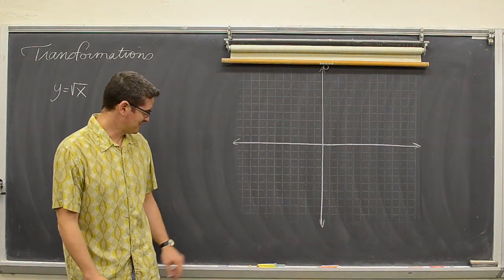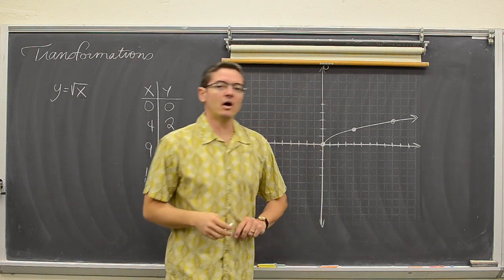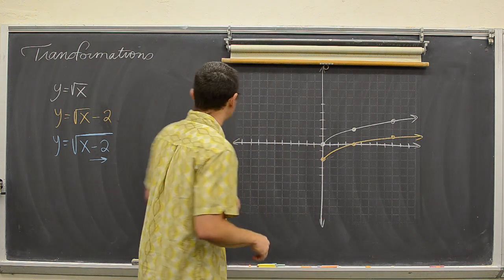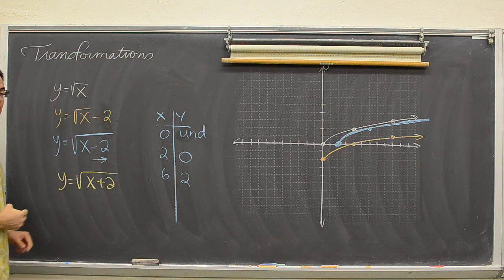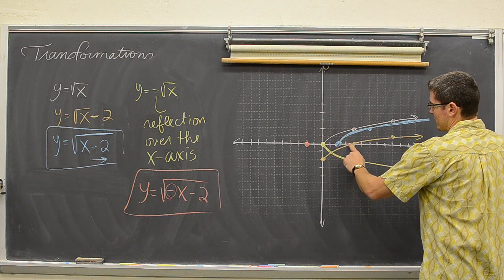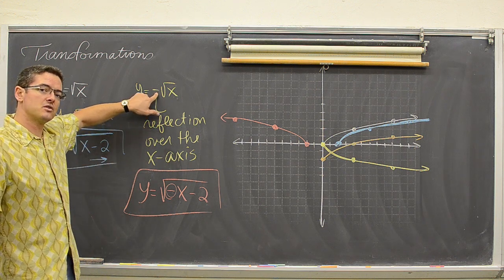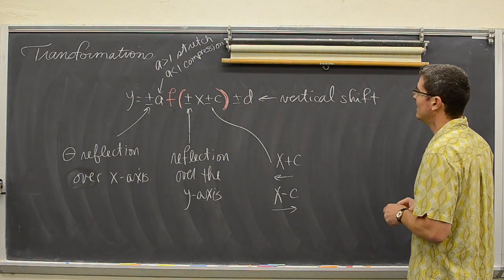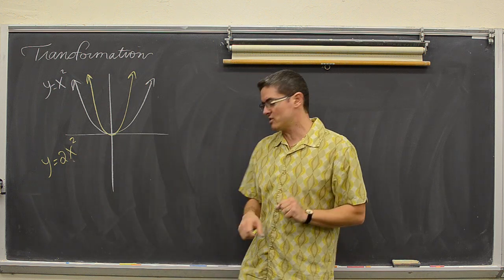Transformation of Functions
I cover transformations of vertical and horizontal slides, vertical stretch, horizontal and vertical reflections to help you draw quick sketches of some common graphs.